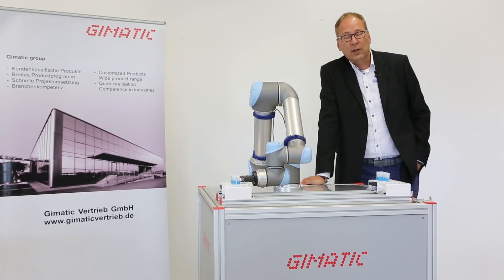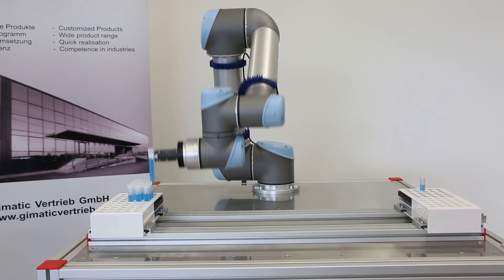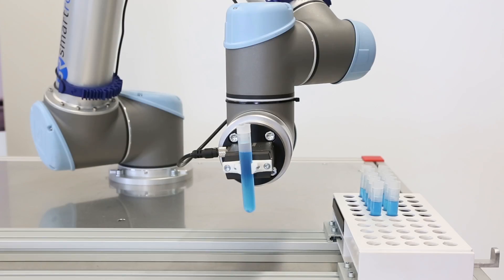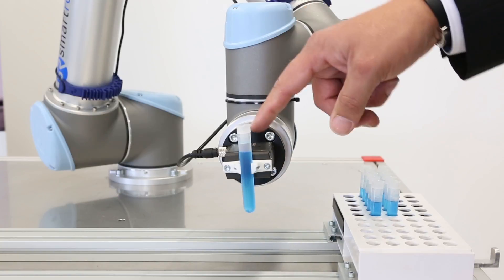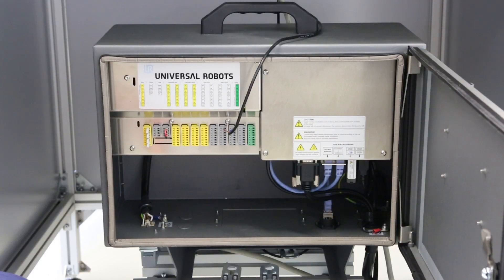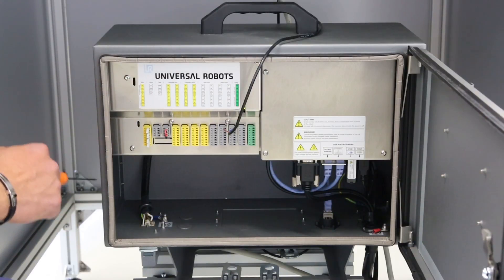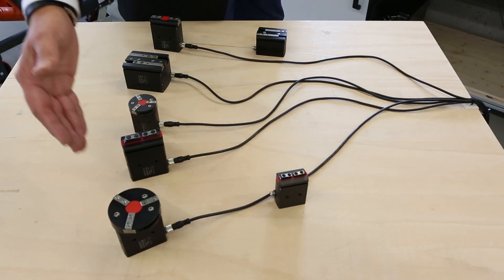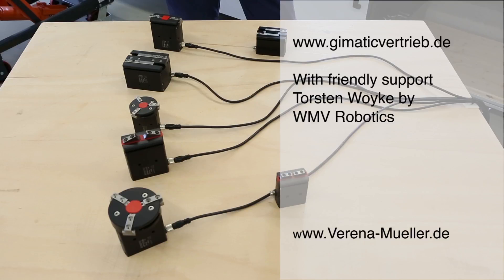UR Robot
UR (Universal Robot) +  Gimatic Mechatronics grippers
The easy integration between Gimatic electric grippers and UR Robot.
UR (Universal Robot) +  Gimatic Mechatronik Greifern
Die einfache Installation von Gimatic Mechatronik Greifern an UR Robot.
UR (Universal Robot) +  Gimatic Mechatronics
La semplice integrazione tra le pinze elettriche Gimatic e Robot UR